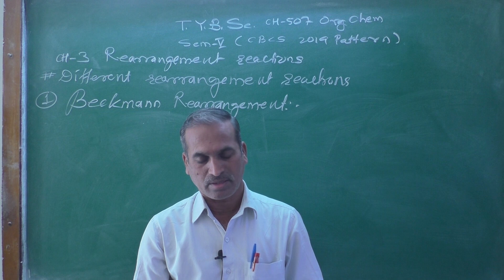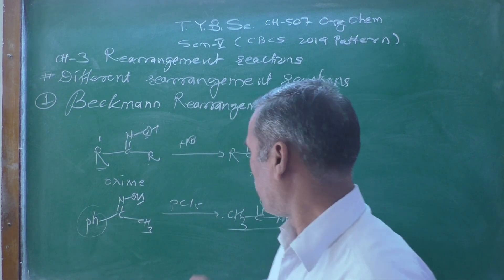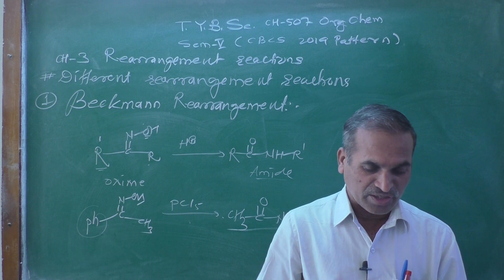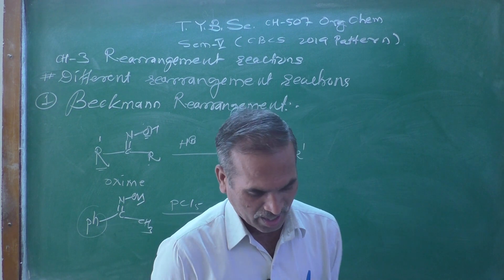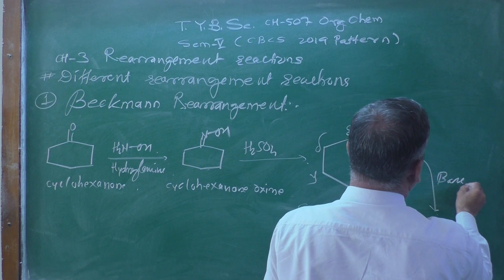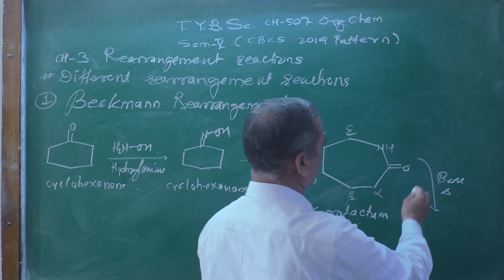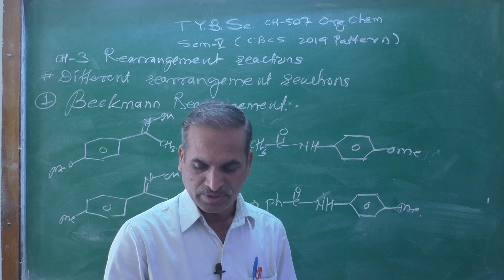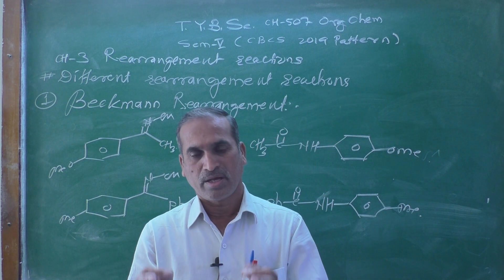Lect-7 TYBSc. Sem-V CH-507 Org Chem CH-3 RR (CBCS 2019 Pattern)